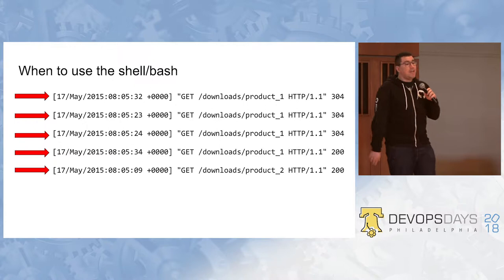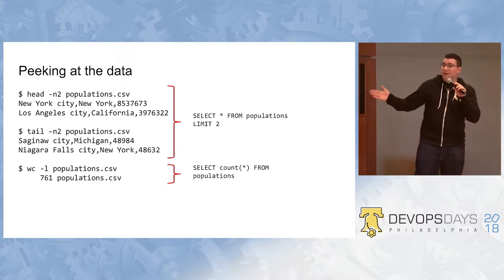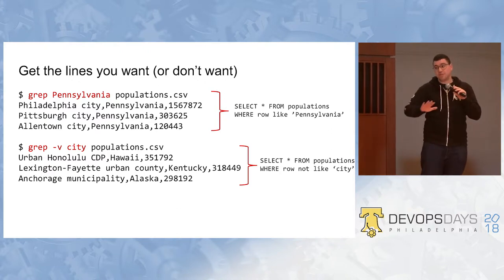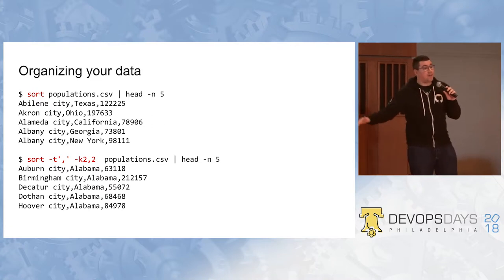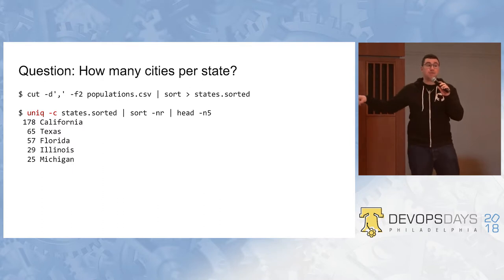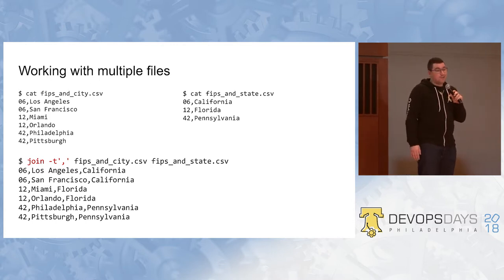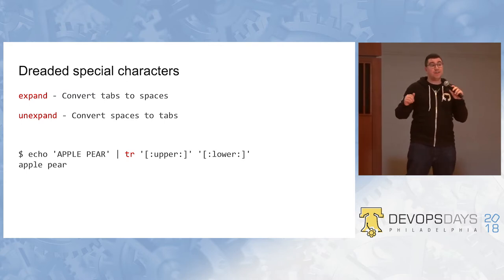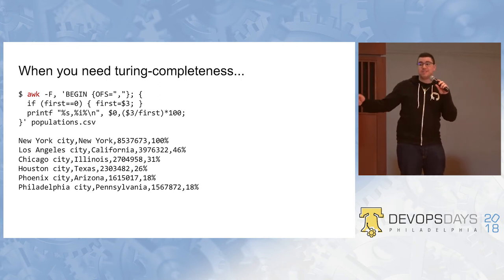DevOpsDays Philadelphia 2018 - Ignite - Command line-first data analysis by Nicholas Canzoneri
As an operator of a system, you will often find yourself with data in CSV or unstructured log files that contain the answer to questions you have. Which IP address is hitting my server the most? How many requests came during this time frame? What kind of queries are getting written to the slow log? You want the answers to those questions as fast as possible and either you don’t have log aggregation set up or inevitably there will some data that isn’t flowing into it yet. Your data is probably on a remote server that is difficult to export from or you might even have a few gigs of data on your local machine.

Command line tools can save the day! I’ll present a number of methods on how to do data analysis using standard command line tools, like sort, cut, uniq, and more! These tools are great because they: * most likely to already be installed where you need them * very fast and can handle GBs of data * have a lot of built in options to do a lot of work for you

Command line utilities can be intimidating! But they aren’t going anywhere and the best time to learn them is now. I’ve found practical utilities and ways to iterate quickly on the command line that allowed me to expand my skills, forge my data into shape, get the answers that I need and I want to want to show you what I’ve picked up.